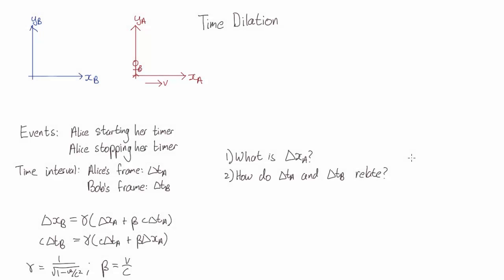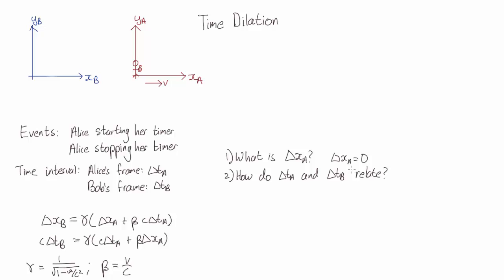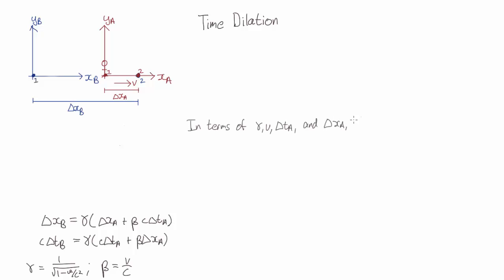Time dilation revisited 2 | Special Relativity | meriSTEM